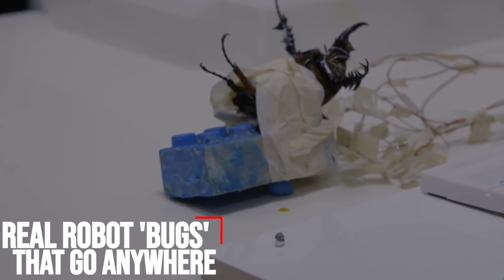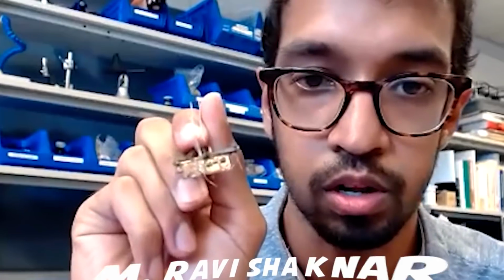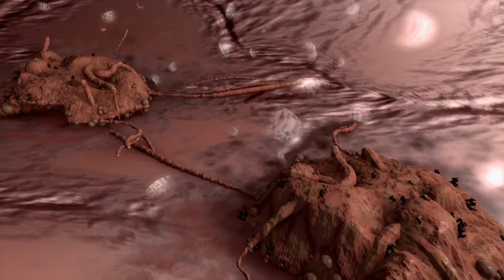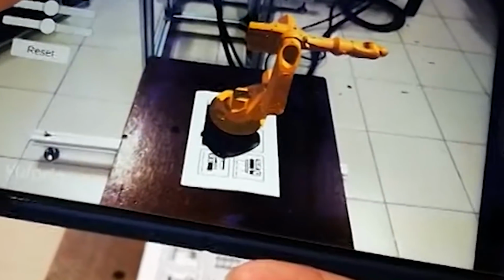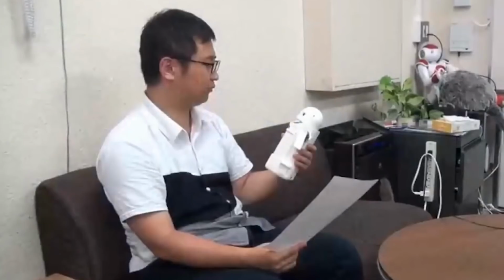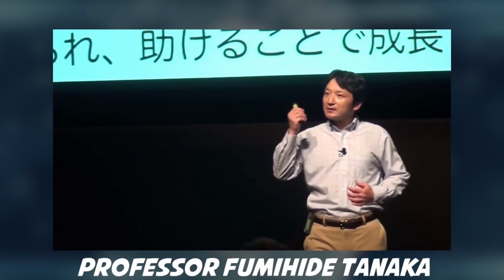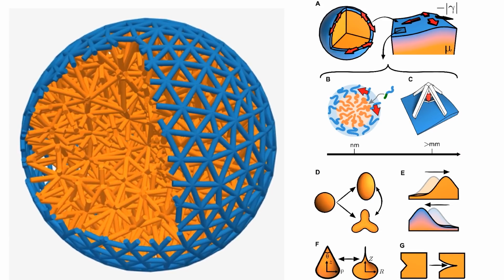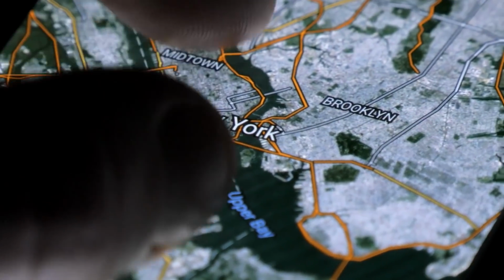LEAKED: Latest Robot and Future Technology News | Weekly News #11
Every week we will update you about the latest news of the week related with Robotic! In this video we will talk about some leaked topics. From robotic bugs that can go just about anywhere and robots helping with our healthcare, all the way to robotics being facilitated by augmented reality, robots that actually convey emotions, and even shape-shifting robots.

📺 Fun fact: Smart people watch the entire video!

🤖 AI News Daily provides the latest Artificial Intelligence news and trends. Explore industry research and reports from the frontline of AI technology news.

🕵️ We take the best research and put our own spin on it, report from the frontline of the industry, as well as feature contributions from companies at the heart of this revolution.